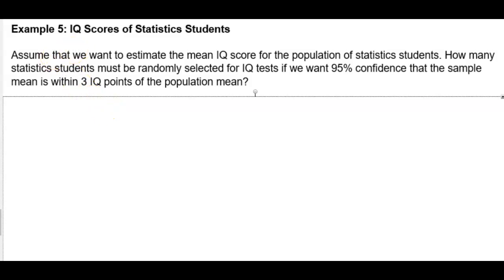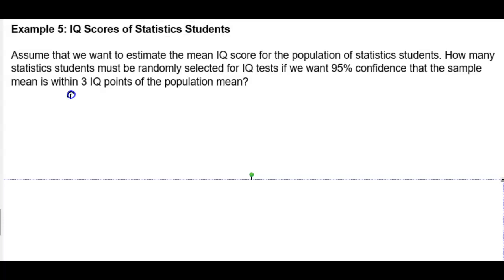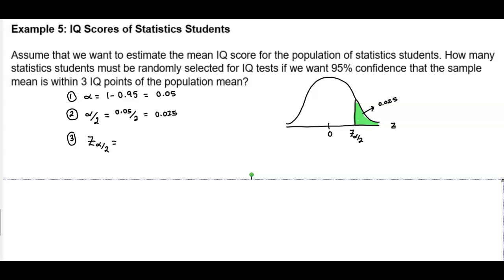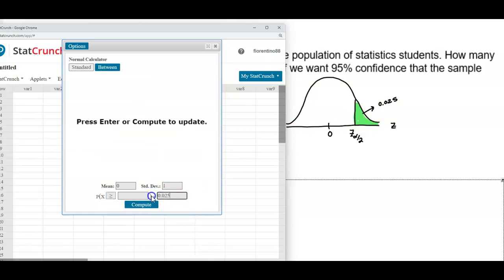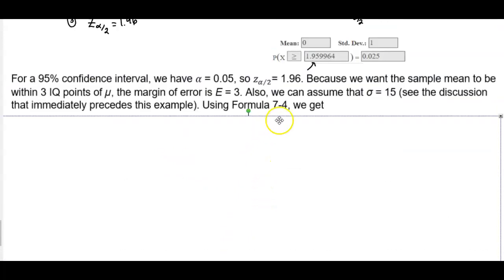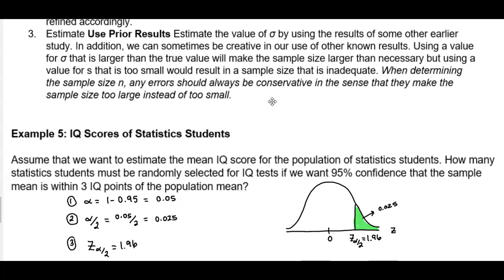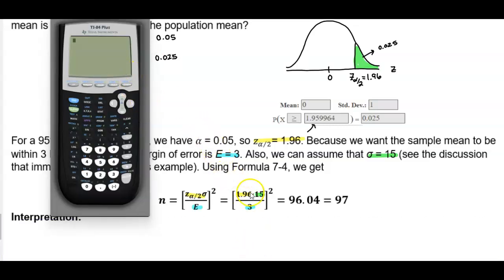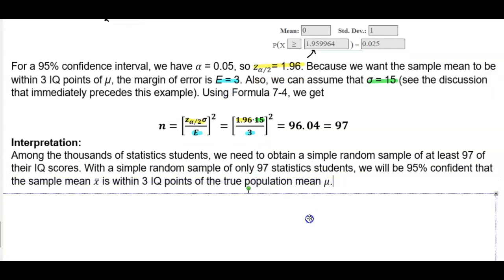Math 14 7.2 Example 5: IQ Scores of Statistics Students